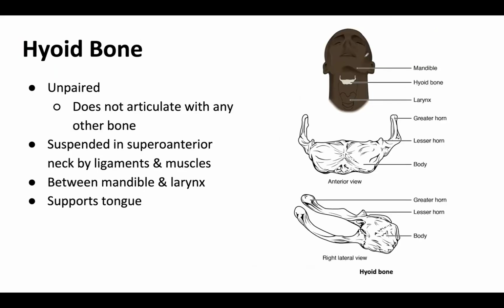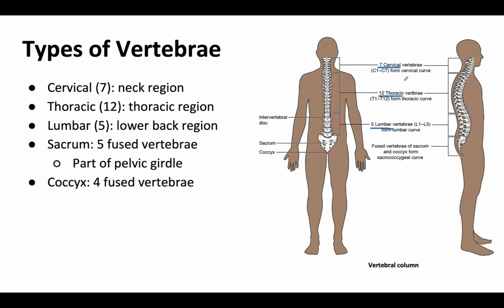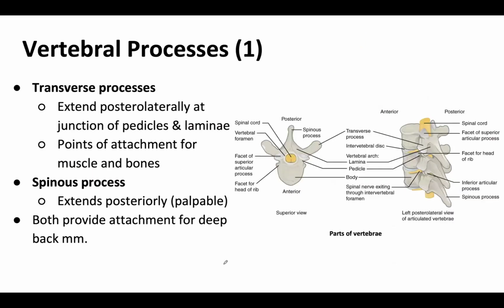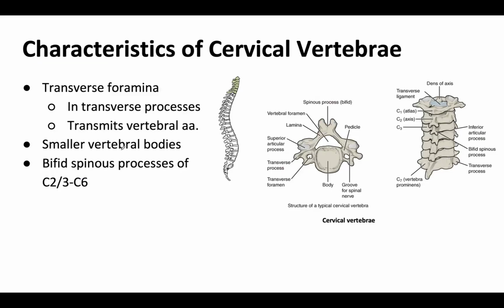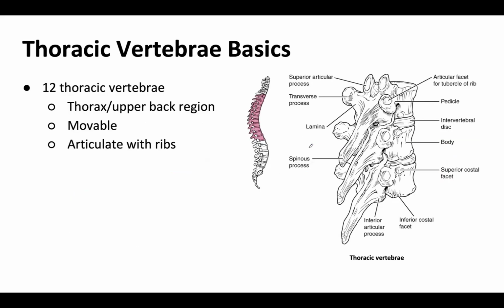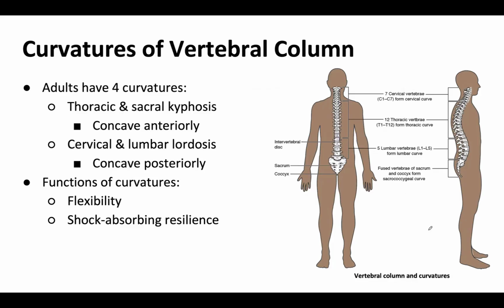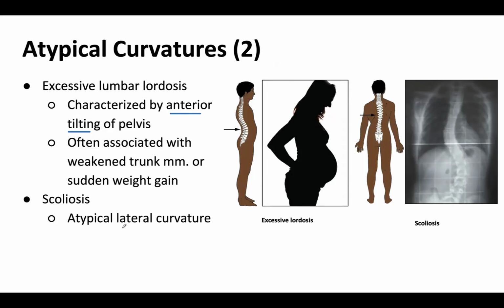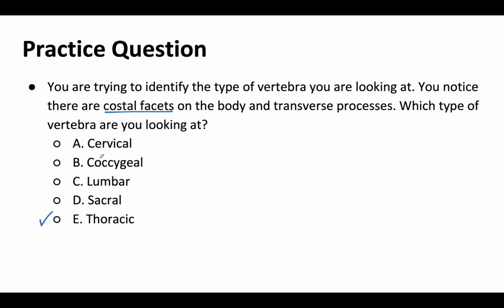Bones and Joints of Neck and Back